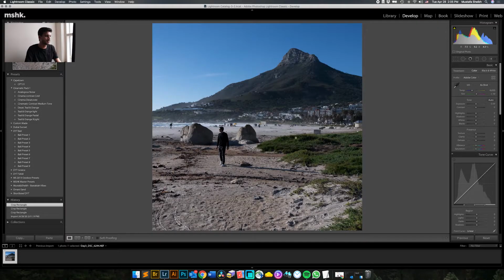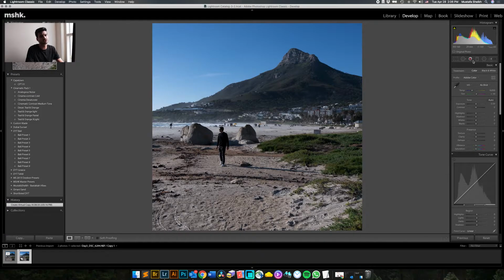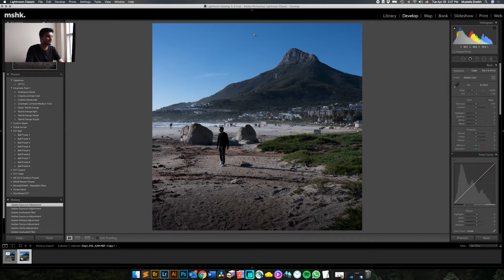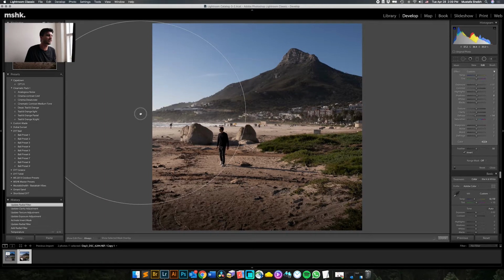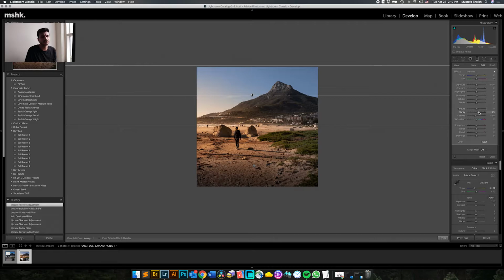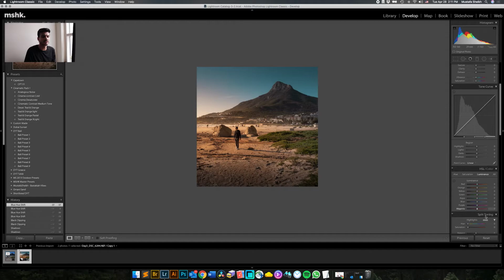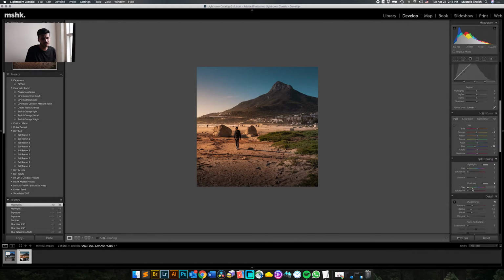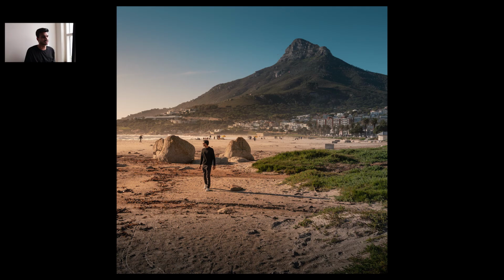How to edit in Lightroom for Instagram blog (very easy method)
Easy lightroom editing for Instagram bloggers - Teal and orange edit